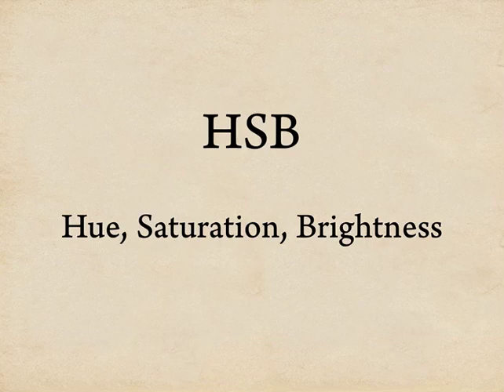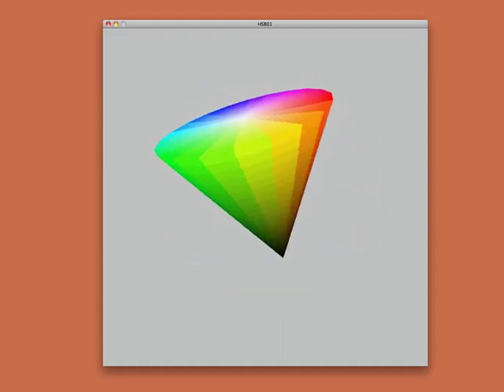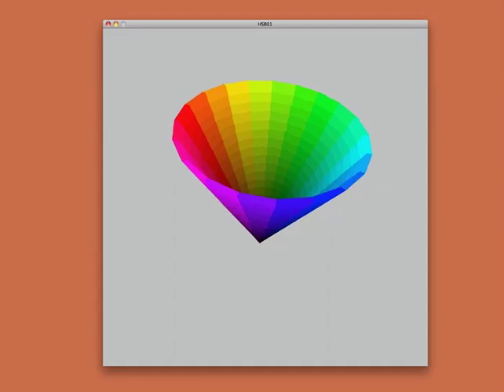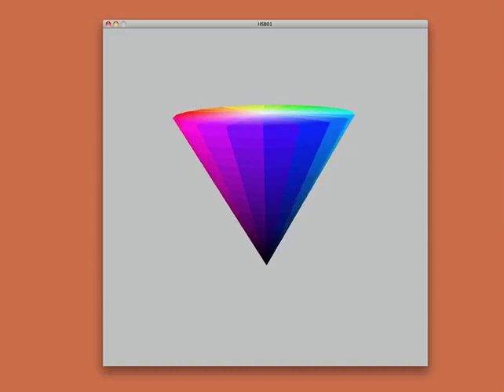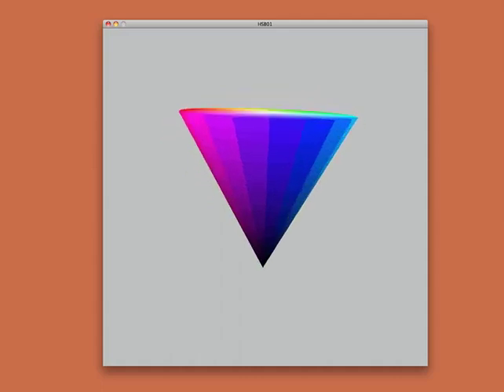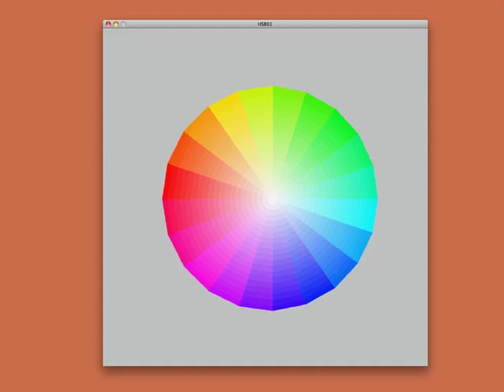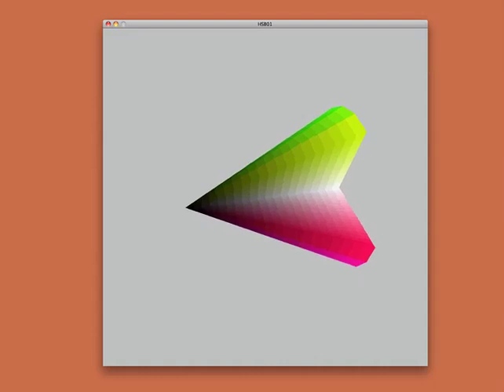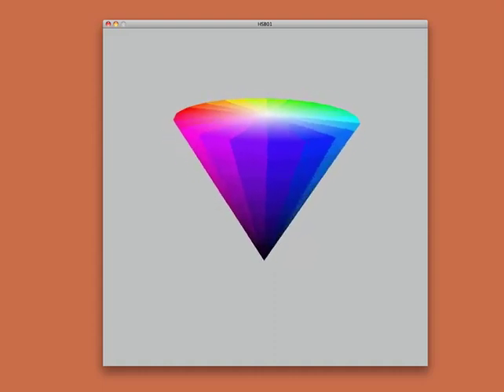W1 G3 V3 HSB 8m53s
Another useful color space describes colors using the qualities hue, saturation, and brightness.  We can identify any color as a point in a cone defined by hue, saturation, and brightness (or simply HSB).